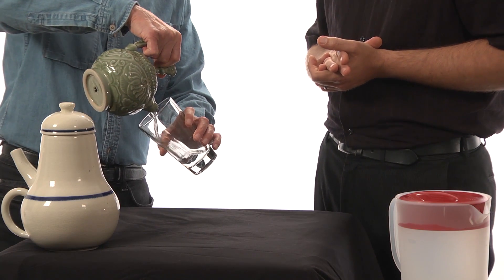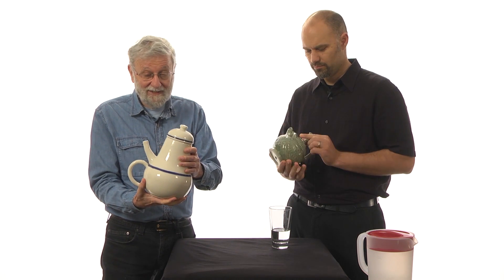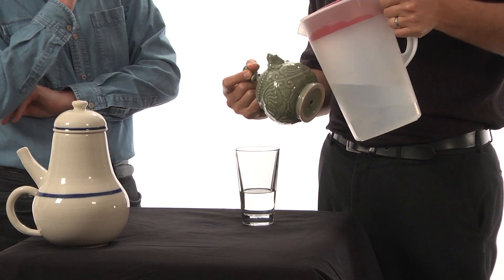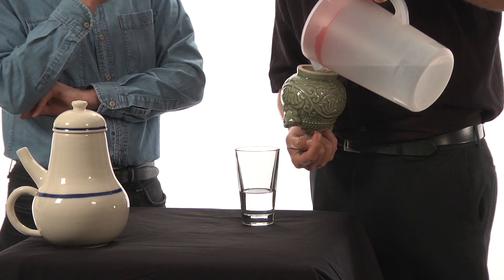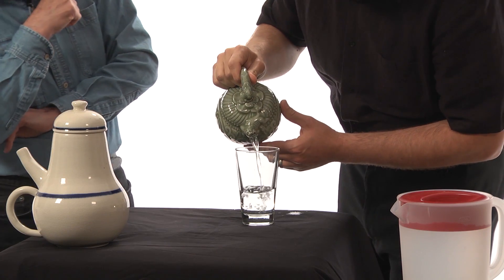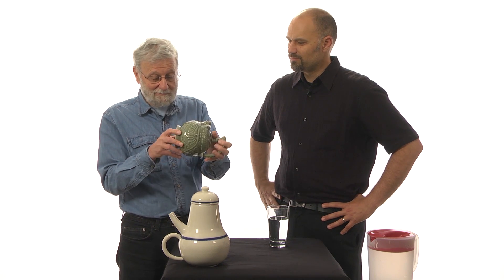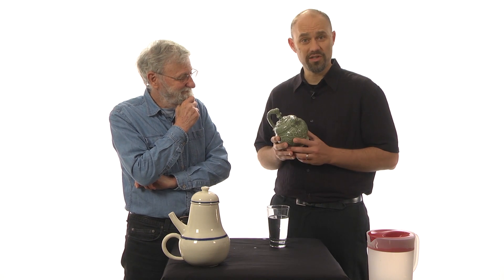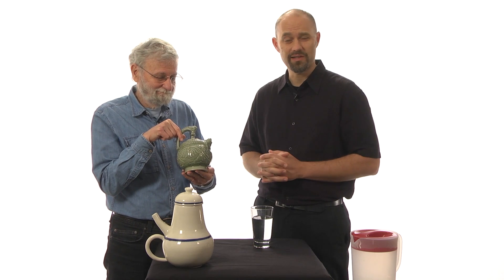Introduction to Conceptual Models - Intro to the Design of Everyday Things